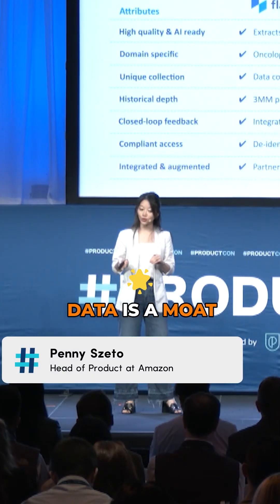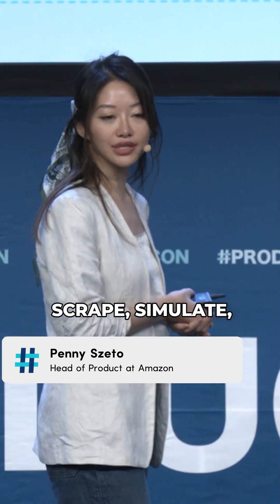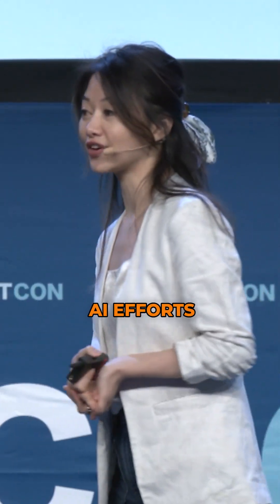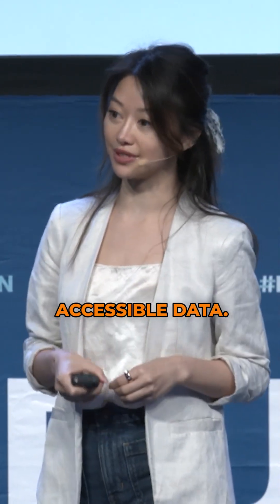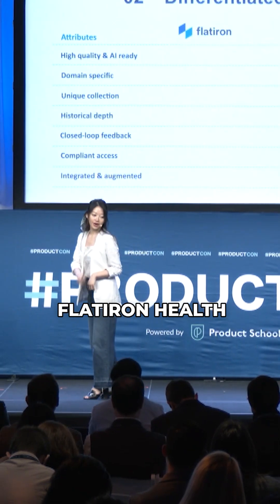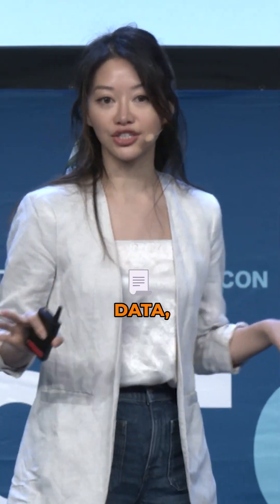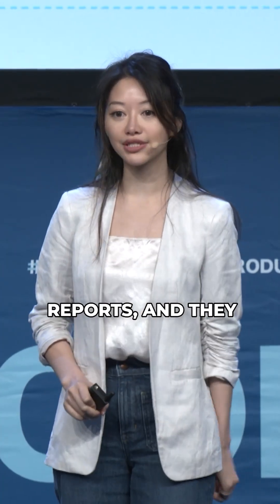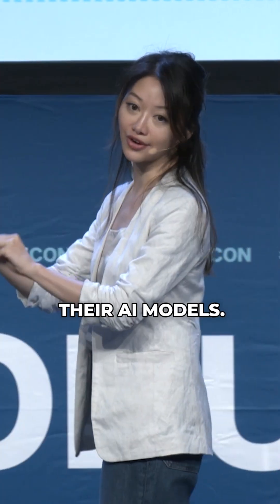AI without clean data is just… hallucination with extra steps😄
Flatiron Health’s real edge? Not just AI — it’s differentiated data. They went deep, not wide. Specialized in oncology. Mapped 2,500 cancer-specific variables. Built a moat rivals can’t copy-paste.

Want your AI strategy to work? Start by cleaning house.

🎤Speaker: Penny Szeto, Head of Product at Amazon